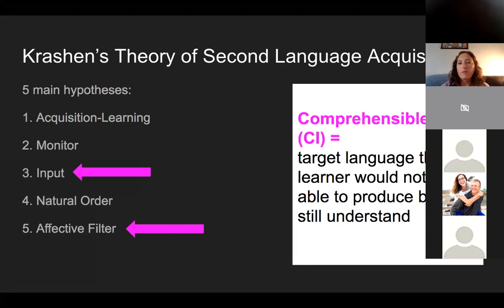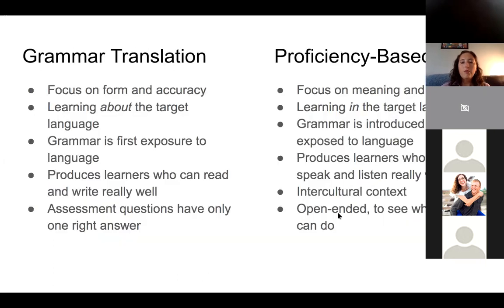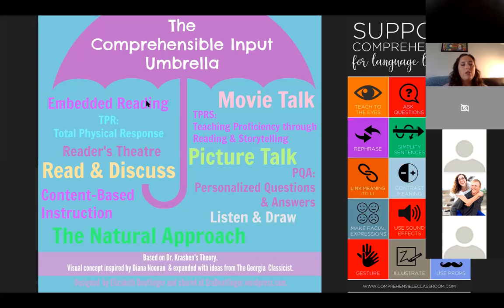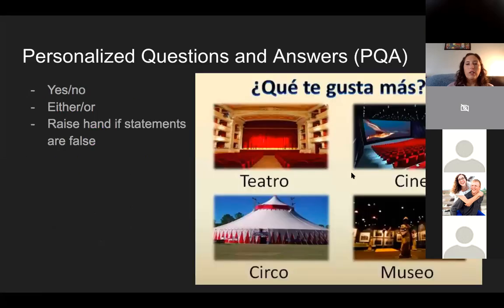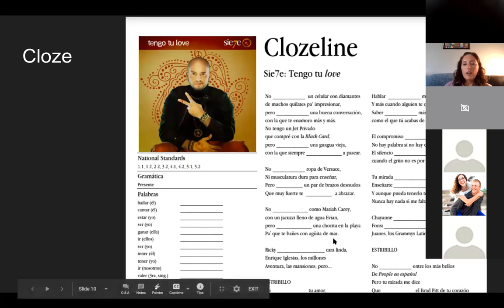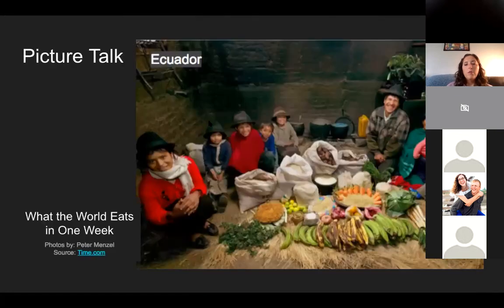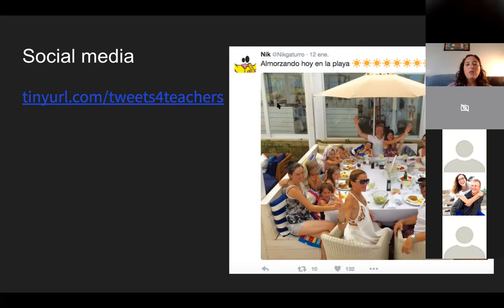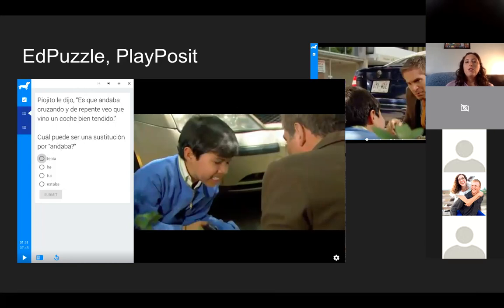Comprehensible Input for Beginning Language Learners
Comprehensible input is essential for helping language learners understand the content, but what does that look like in the classroom? Learn concrete strategies from a teacher of Spanish and ESL.

[Presentation recorded during Mercer County Professional Development Learning Conference on Monday, October 12, 2020.]